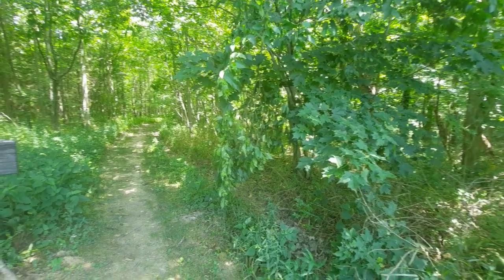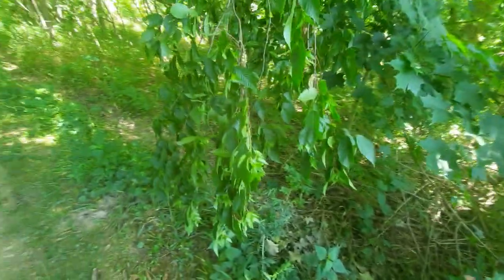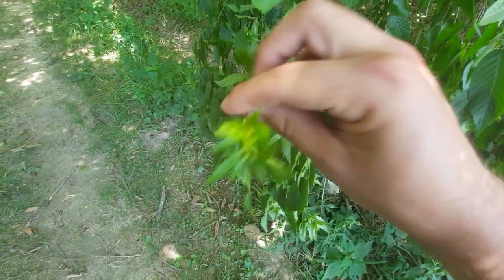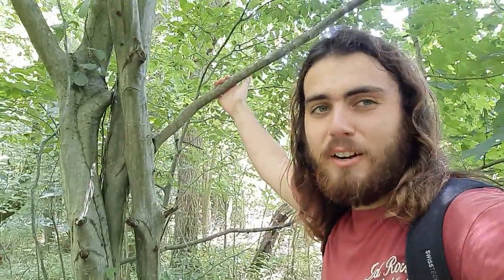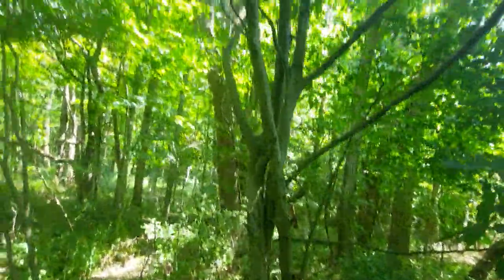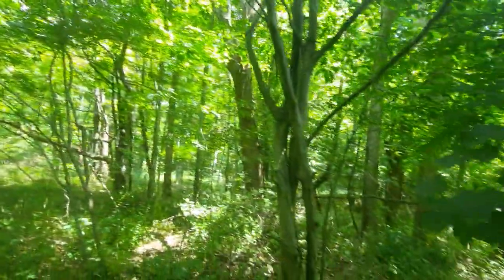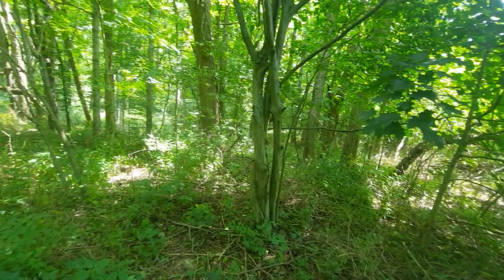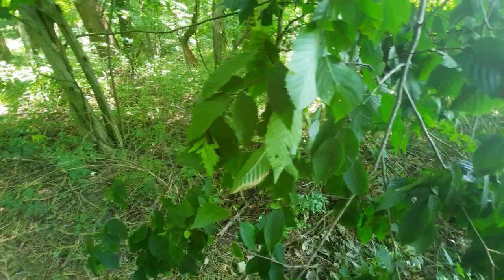American Hornbeam!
Video #4 of 4:
In which, I explain the American Hornbeam. Other names include Ironwood and Musclewood. It is an understory tree and may only grow up to 20-30 feet in height. This tree is related to the Birch Family of trees.
I did not find any Hophornbeam, which is a counterpart of the Hornbeam. There may have been some but did not see them right next to the trail. I can provide a picture later on ;).